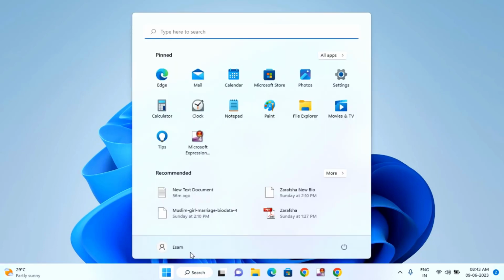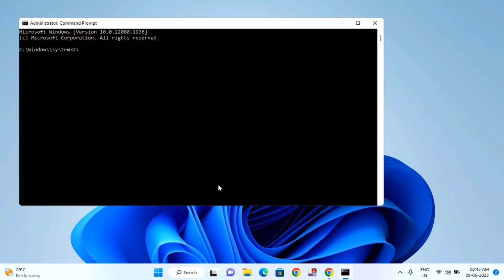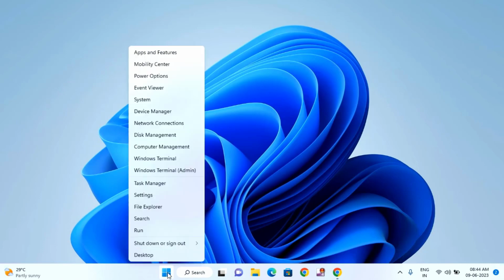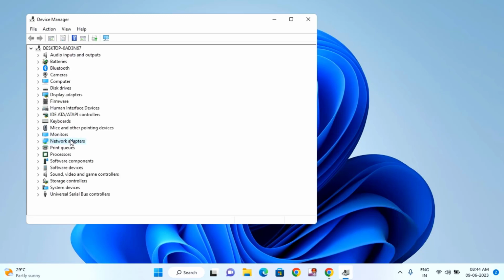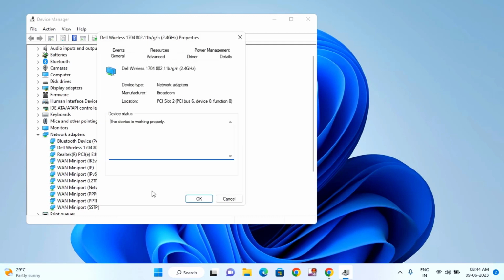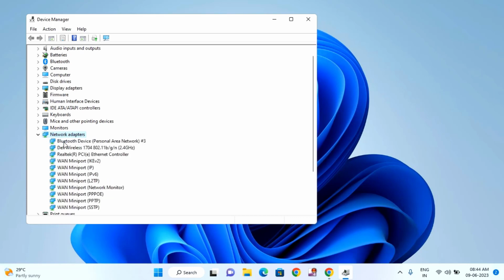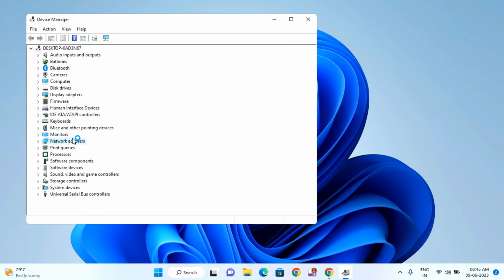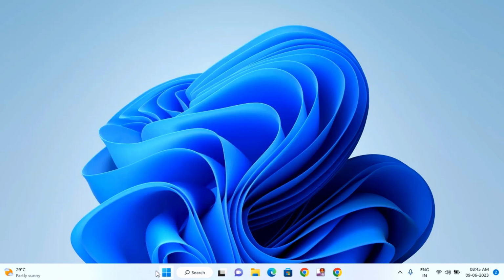How to Fix This Device Cannot Start Error 10 in WiFi Adapter | Quick and Easy Fix Wifi Error Code 10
How to Fix This Device Cannot Start Error 10 in WiFi Adapter
Quick and Easy Fix Wifi Error Code 10